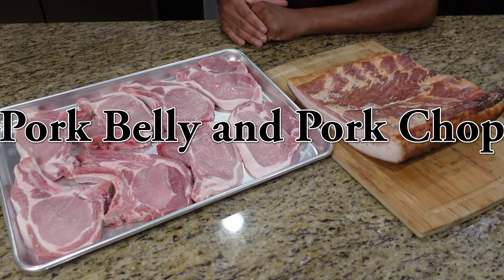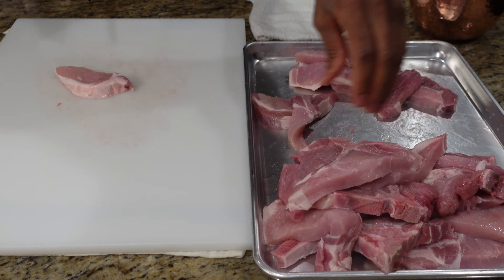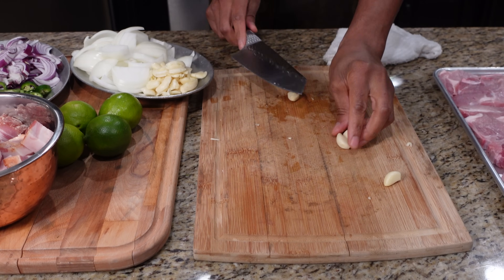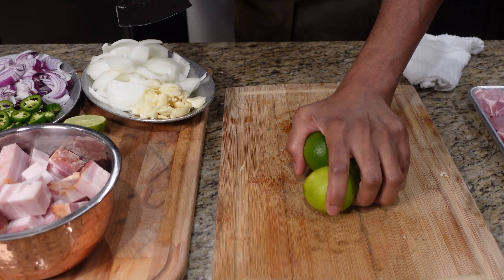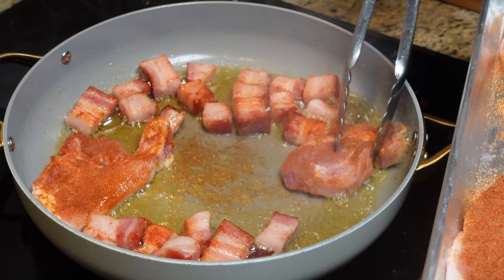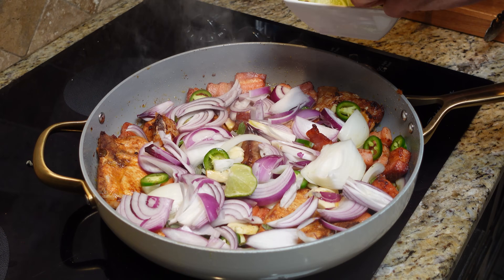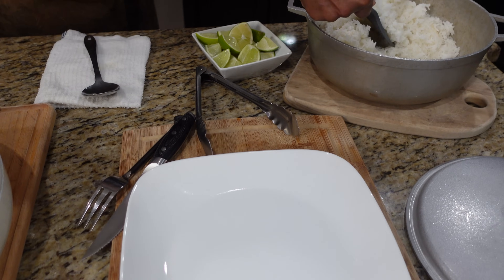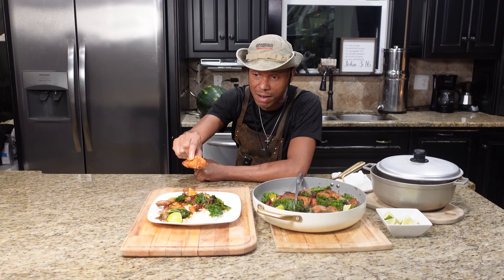Pan Fried Pork Belly with Pork Chop